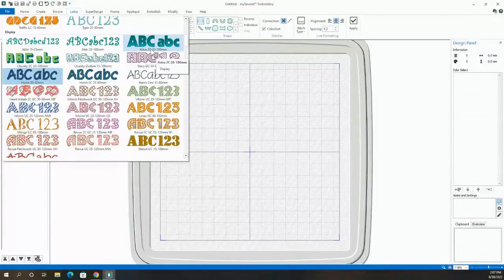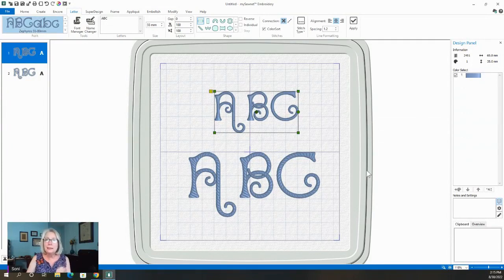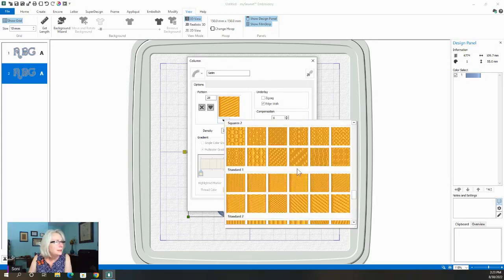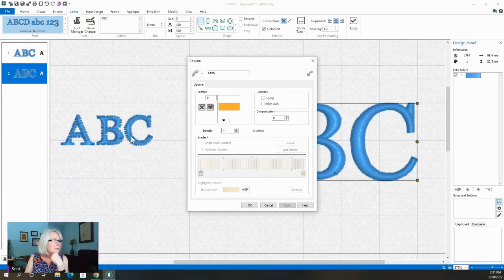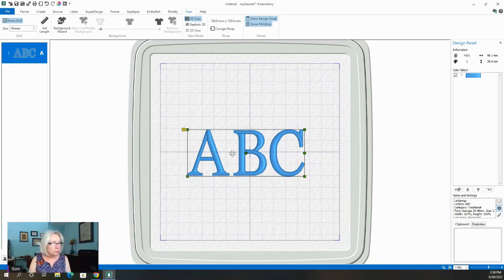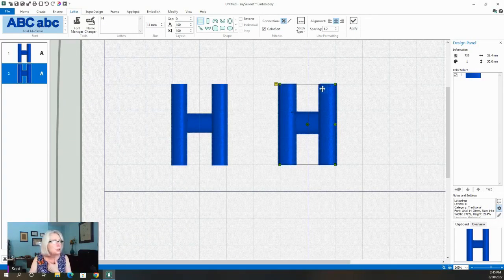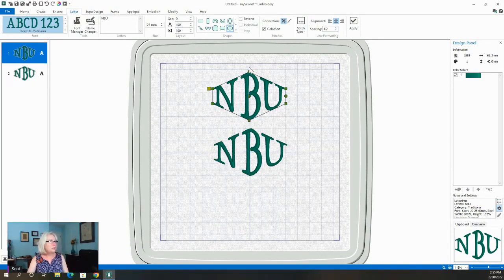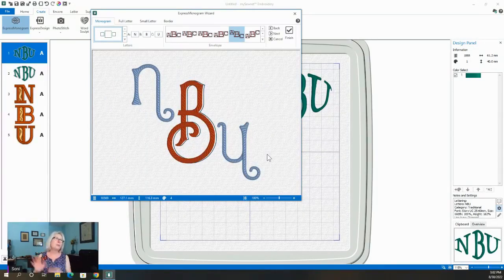Workshop Day 1: Just Beyond...Lettering & Monograms with mySewnet™ educator Soni Grint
Join us for our 3-day "Just Beyond..." virtual workshop led by mySewnet™ Educator Soni Grint! Day 1 is Just Beyond...Letting & Monograms. You'll learn:
- The anatomy of a Font - Underlay and Stitching Order
- Why do I need different Font Ranges?
- What is Compensation and when do I need to change it?
- TrueType Font creation module tips
- 3 ways to make a monogram
The features discussed in this event are available for Silver, Gold, and Platinum subscribers.                                    _____________________________________________ To learn more about mySewnet Embroidery Software pricing and subscription plans, visit our _____________________________________________ For help and support with mySewnet Embroidery Software, visit our Knowledge Center